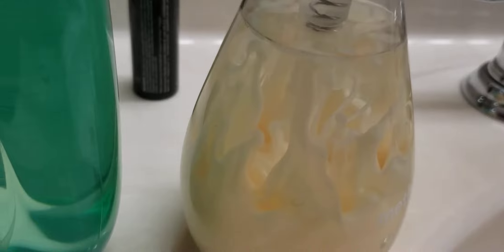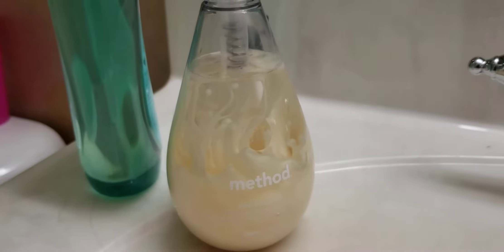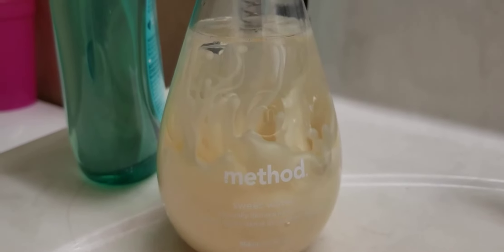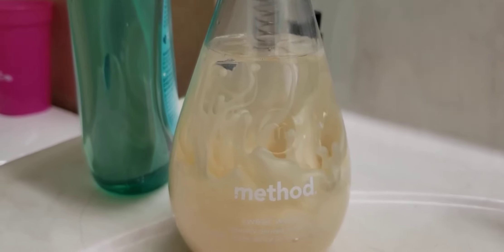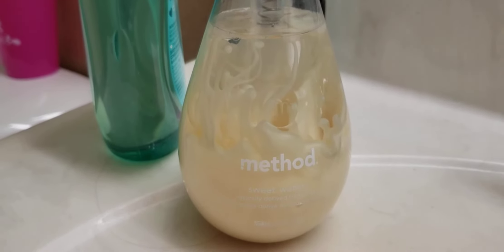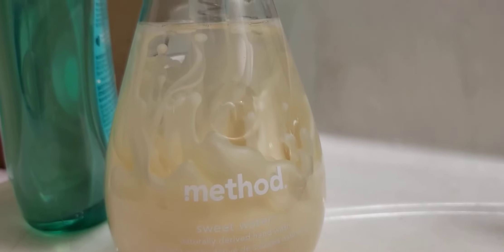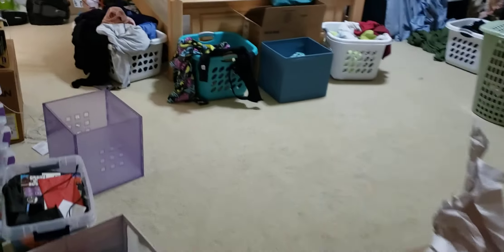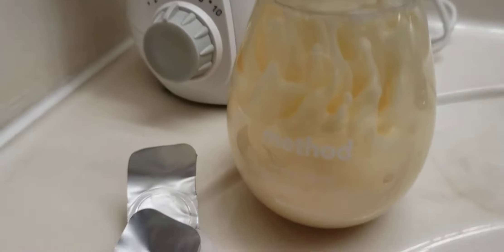Hand Soap Lava Lamp